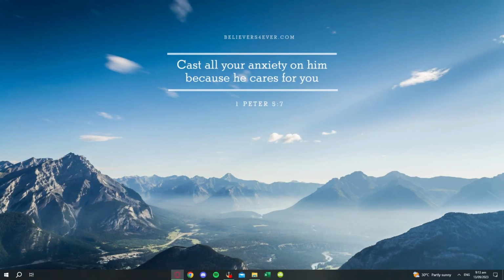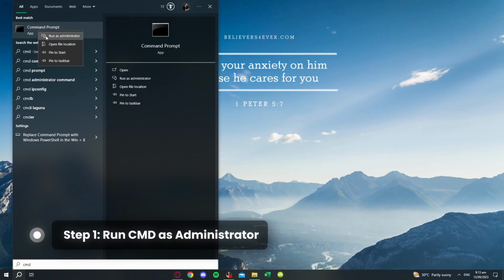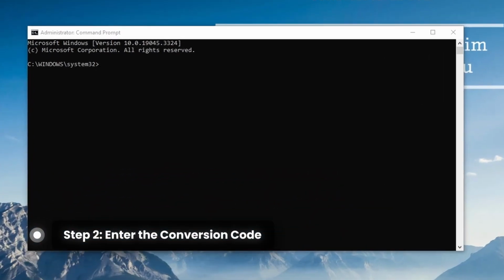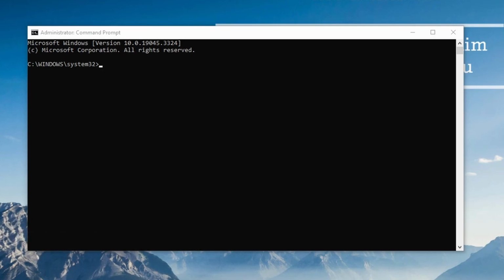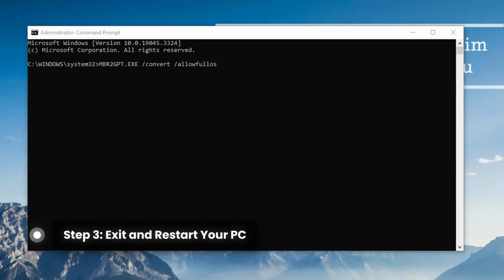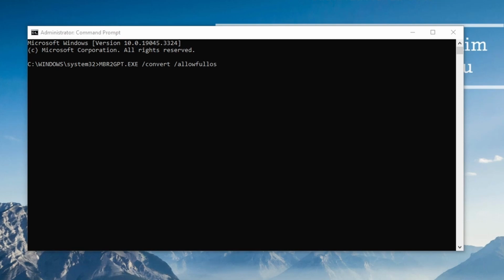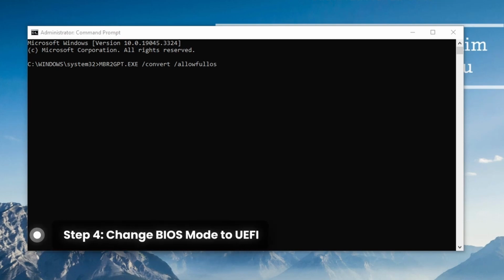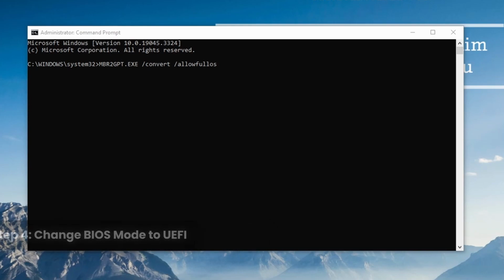How To Fix UEFI Firmware Settings Not Found And Missing In Windows 11/10/ 8/7 (2023)